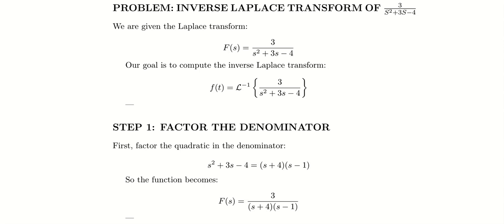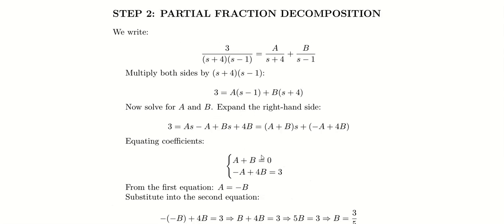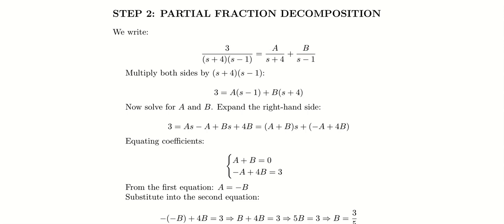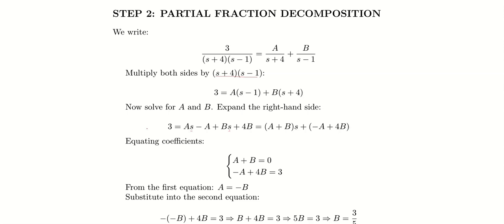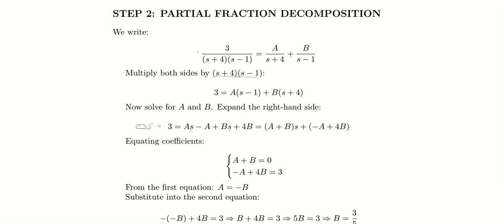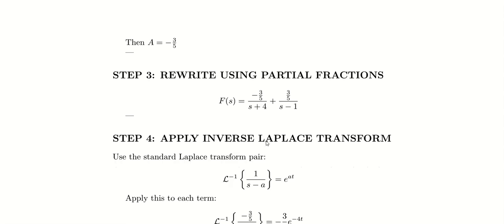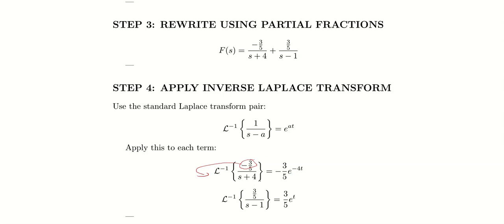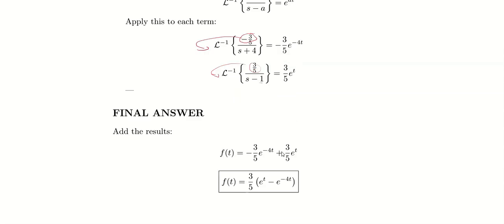Inverse Laplace Transform of 3/(s² + 3s - 4) | Step-by-Step Solution Explained!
In this video, we'll walk you through the process of finding the inverse Laplace transform of the expression 3/(s² + 3s - 4). Learn how to break down the equation, use partial fraction decomposition, and apply inverse Laplace transform techniques to find the solution. Whether you're studying for exams or just want to understand this important concept, this step-by-step guide will make it easier to grasp.

🔍 What You'll Learn in This Video:

How to factor a quadratic expression in the denominator.

The process of partial fraction decomposition.

Applying inverse Laplace transform to each fraction.

The solution to the given Laplace transform problem.